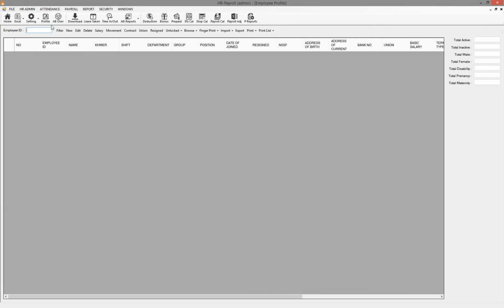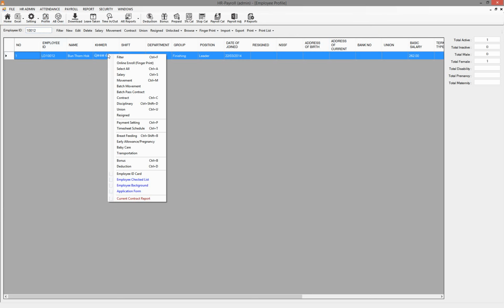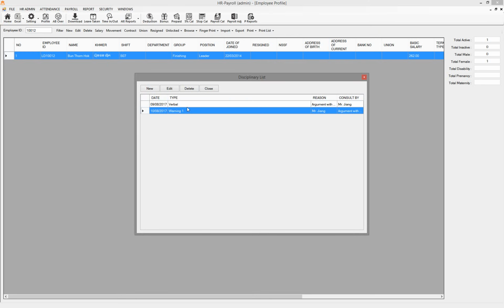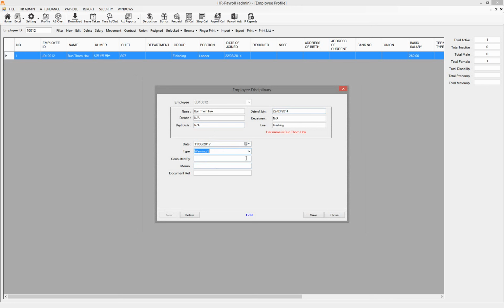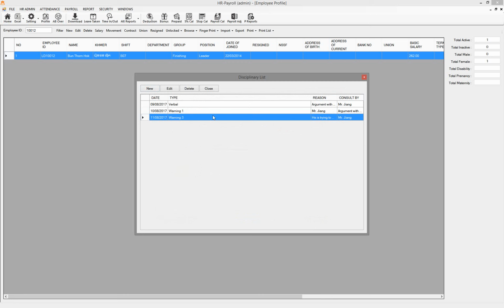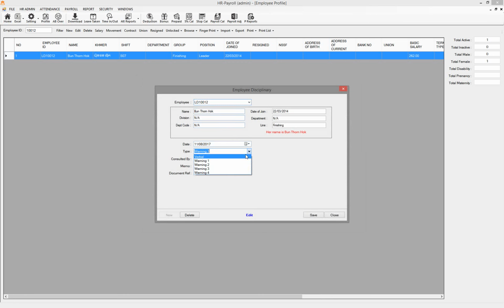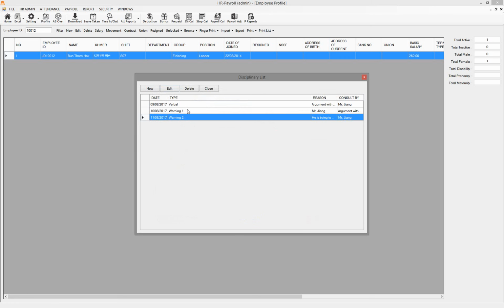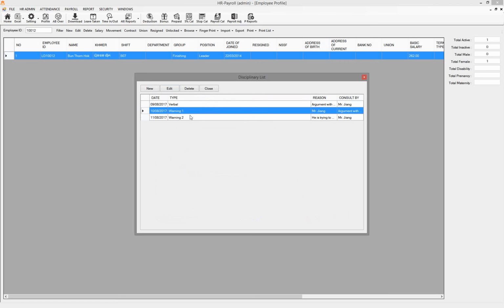Disciplinary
Warning to wrong worker or employee with factory policy